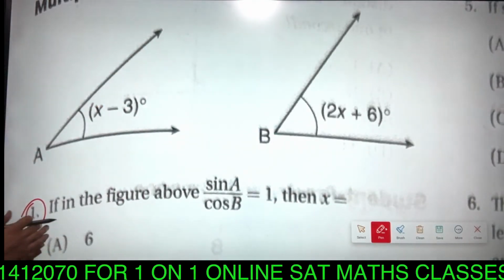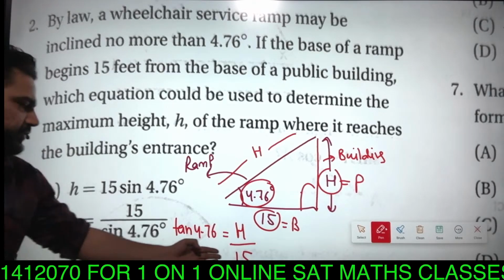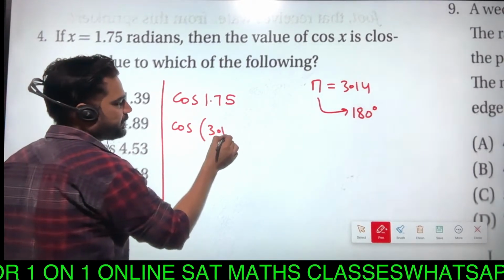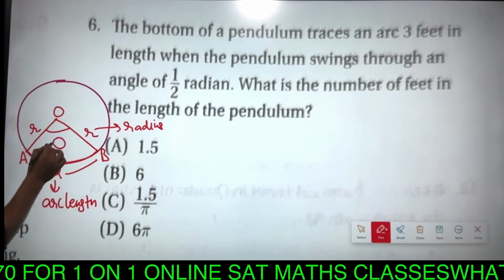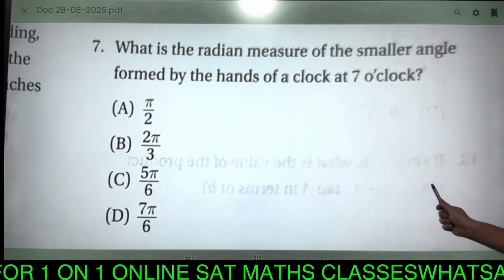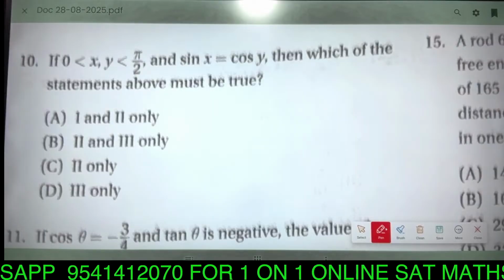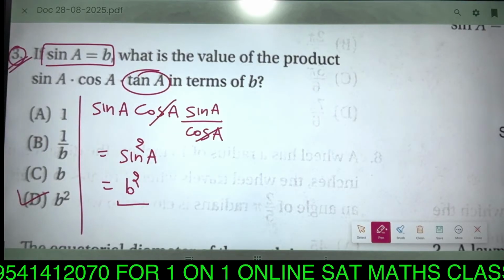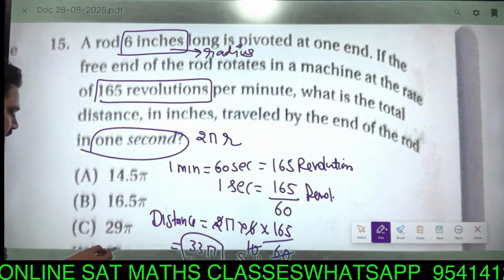SAT Math Preparation: Trigonometry Questions with Step-by-Step Solutions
Prepare for the SAT Math Exam with this special session on Trigonometry Questions Practice!
In this video, we will cover:
✔️ Important SAT Trigonometry questions
✔️ Step-by-step problem-solving approach
✔️ Time-saving tricks for the exam
✔️ Must-know formulas for high scores

This practice is perfect for students targeting 700+ in SAT Math and looking to strengthen their trigonometry concepts.

SAT Math Trigonometry Practice | Must-Solve Questions for High Score

Top SAT Trigonometry Questions Practice | Boost Your SAT Math Score

SAT Trigonometry Practice | Fast Tricks & Problem Solving for SAT Math

Most Important Trigonometry Questions for SAT Math Exam 2025